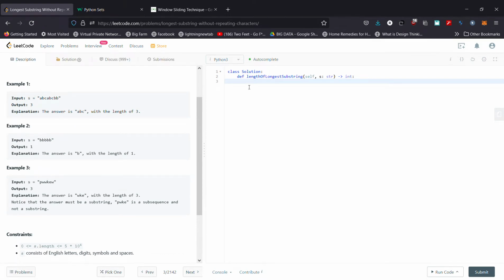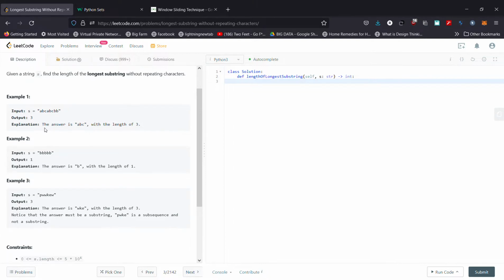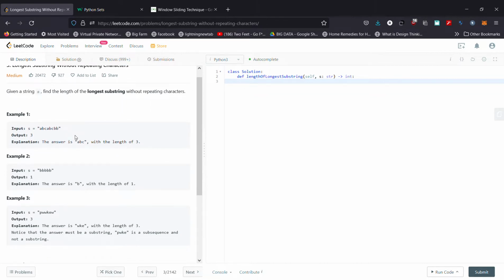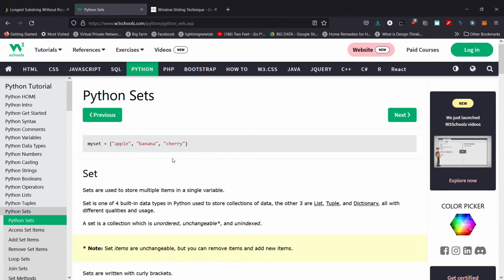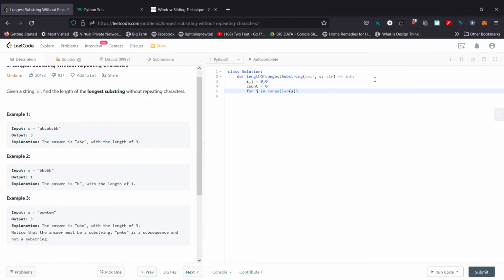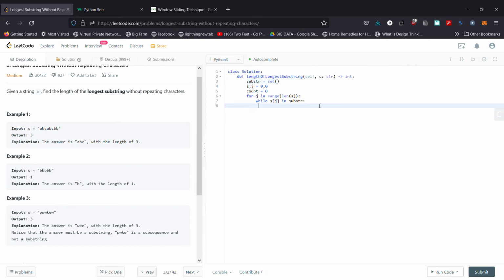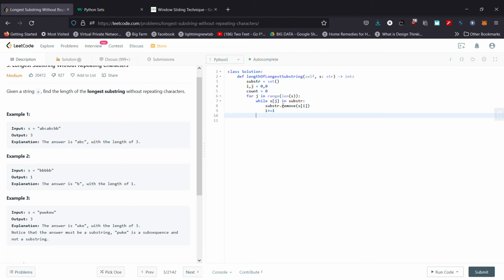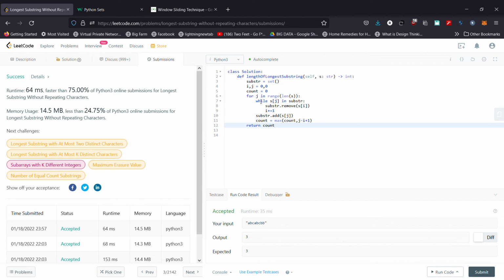Sliding Window | LeetCode Problem 3 Longest Substring Without Repeating Chars | Python Solution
This video explains Leetcode Problem 3 and the sliding Window Technique

Below are the timestamps:
00:00 Intro
02:25 Sliding Window
03:27 Sets in Python
04:18 Coding

Goldman Sachs Coding Interview question
Microsoft coding interview question
Leetcode 3
Sliding Window
Set Python